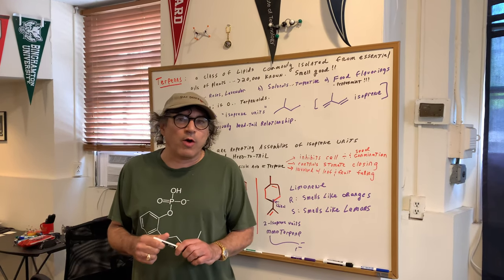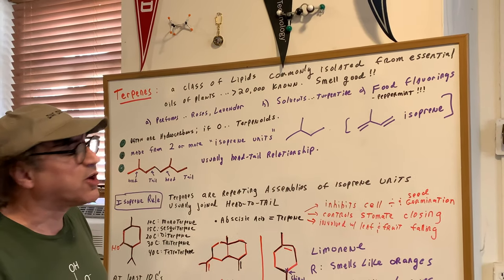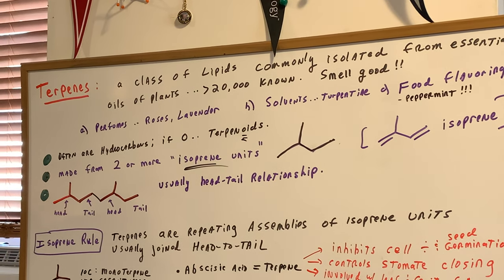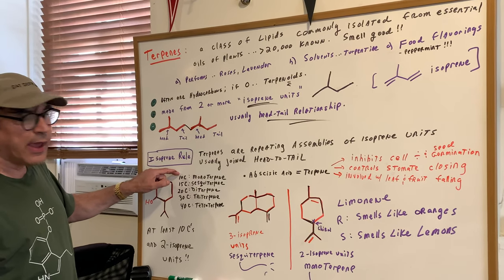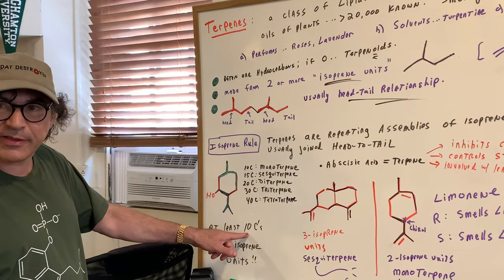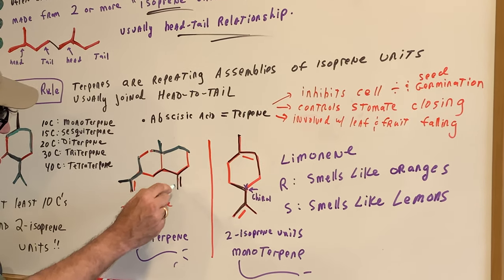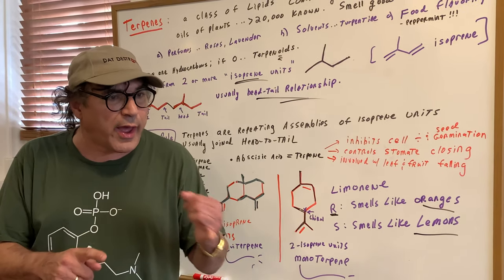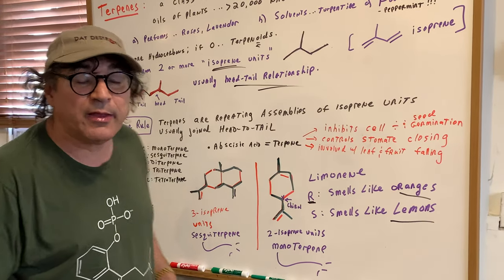Terpenes | Biology | DAT OAT Exam | DAT Destroyer